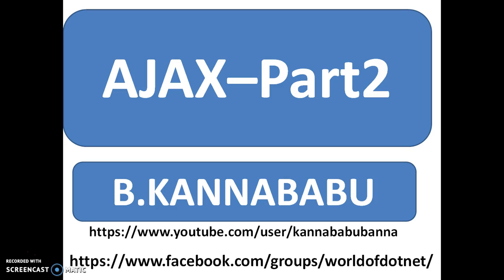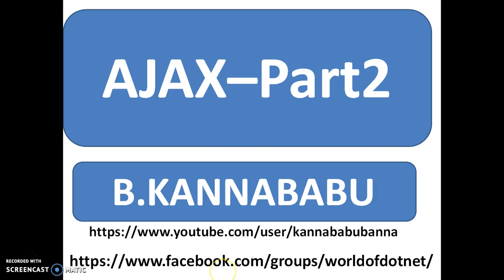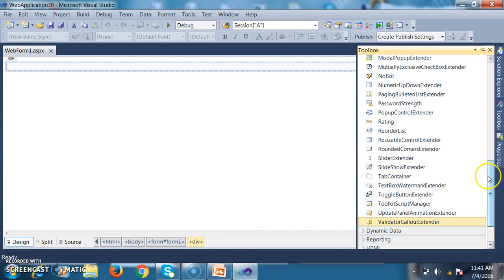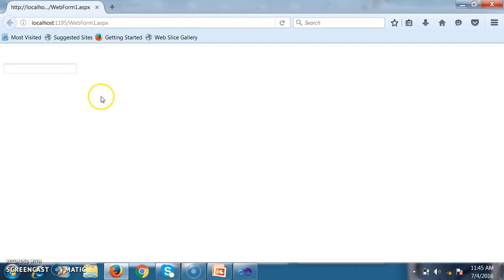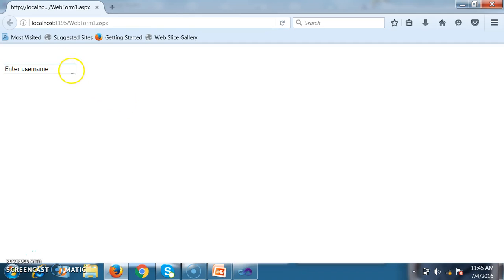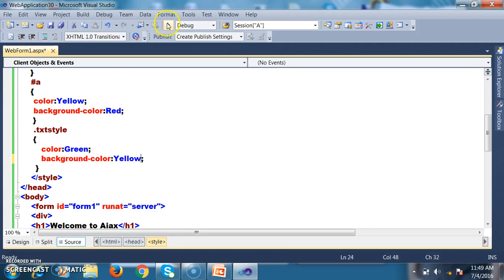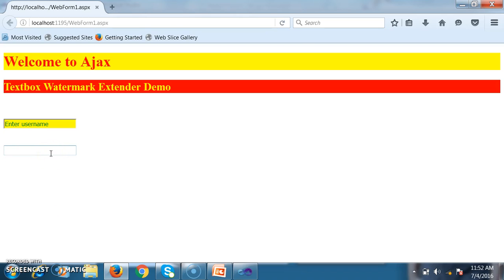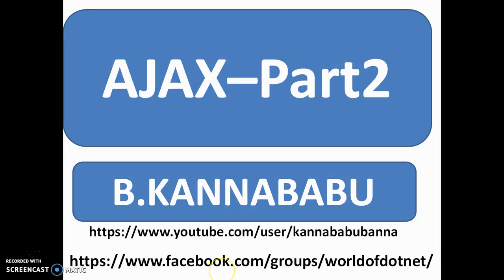Ajax part-2 Scriptmanager,Textbox watermark Extender and CalenderExtender Control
in this video i Explained about Scriptmanager,Textbox watermark Extender and CalenderExtender Control